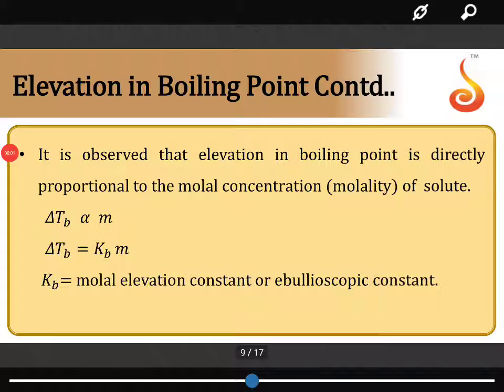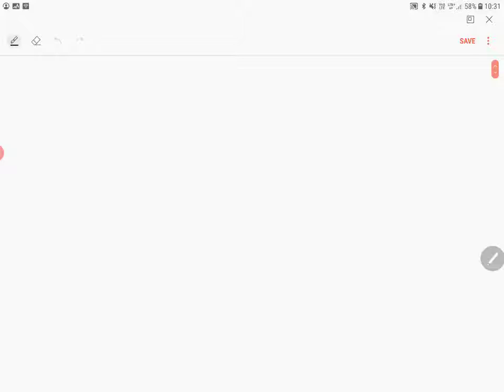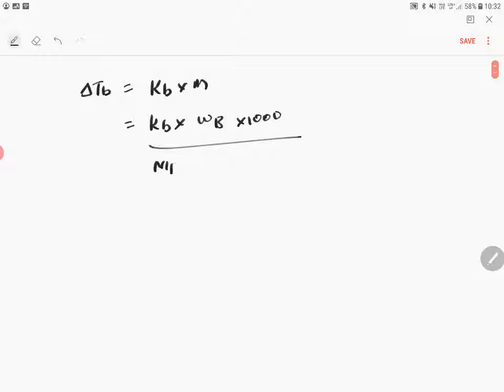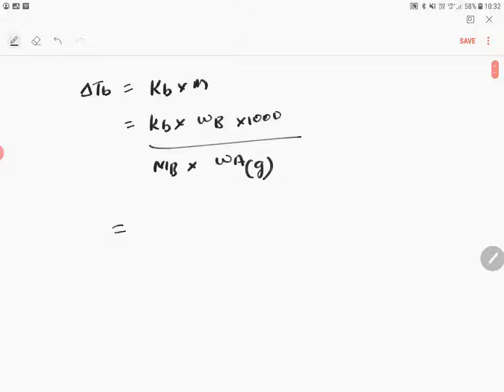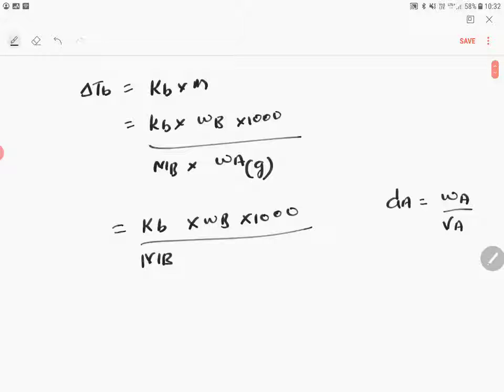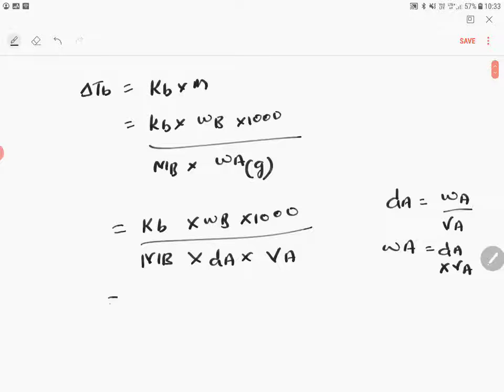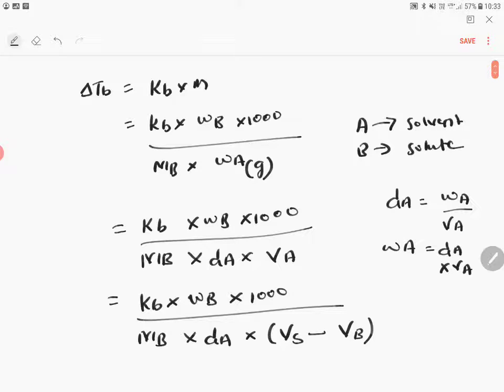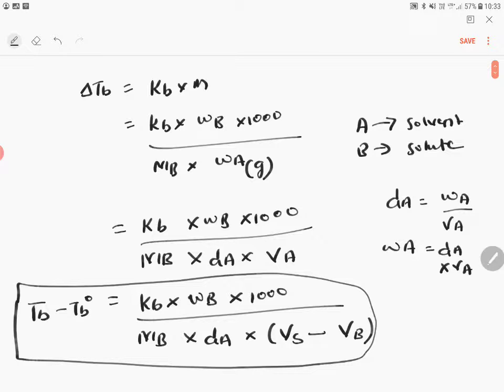PU 2 I Chemistry I Solutions I Lecture 07 I Slide 09 I Tricky Formula Boiling Point Elevation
Welcome to Concept Videos for PU 2! This slide will explain Solutions. We will focus on Tricky Formula Boiling Point Elevation. We are sure you will have an effective learning experience.